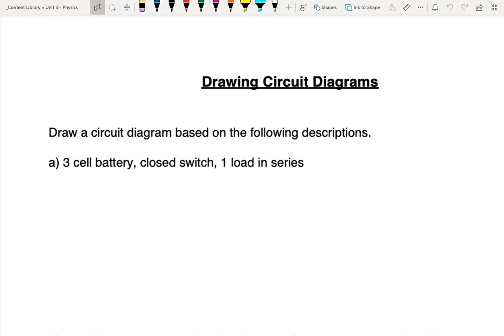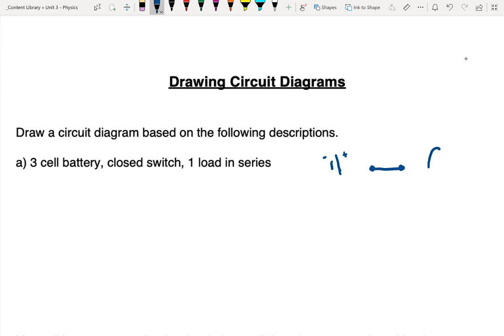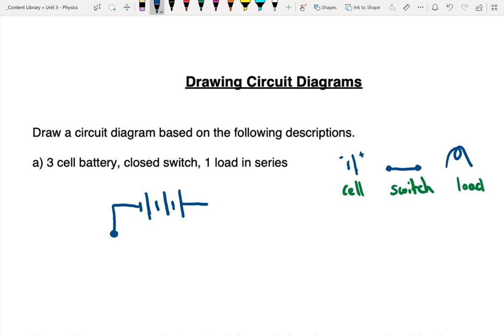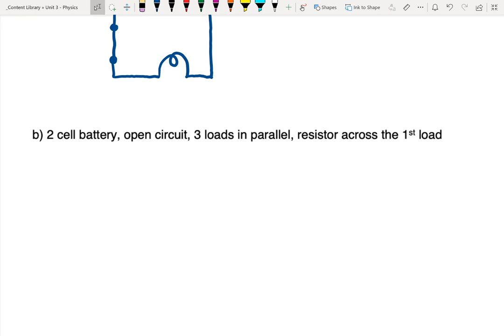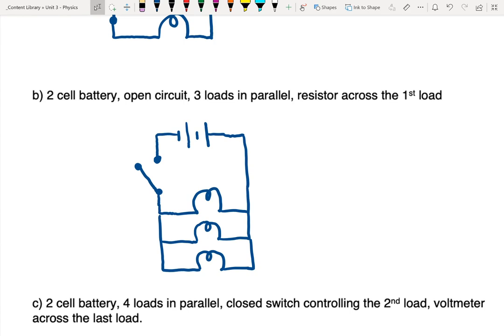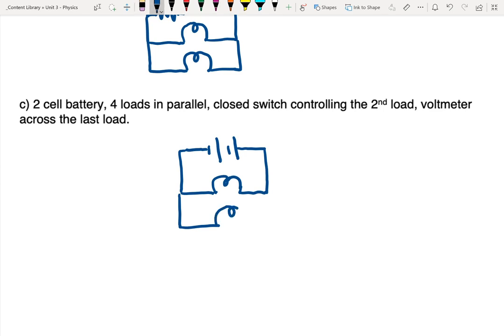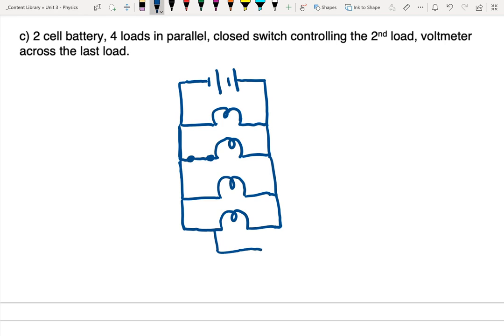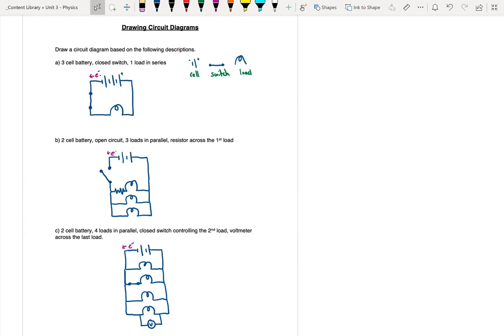Drawing Circuit Diagrams